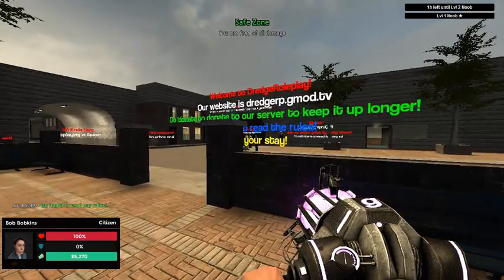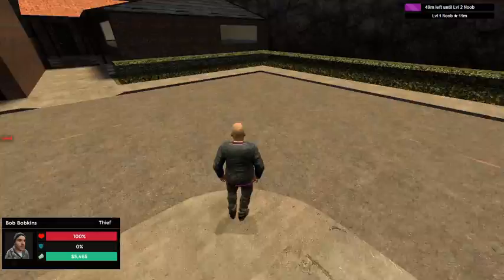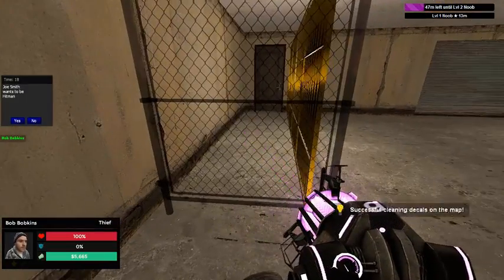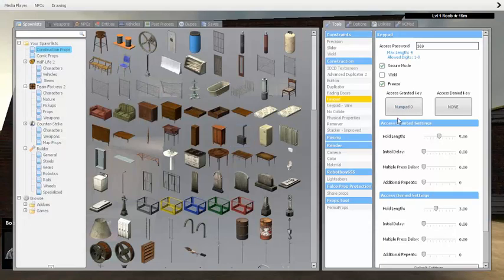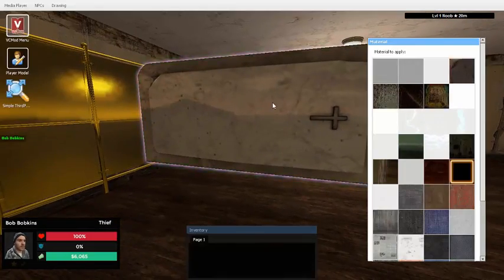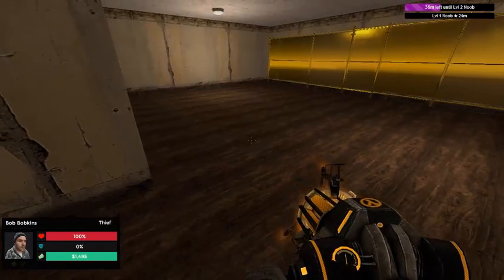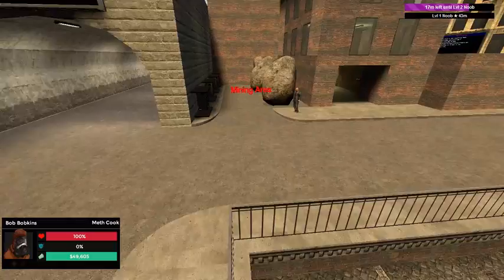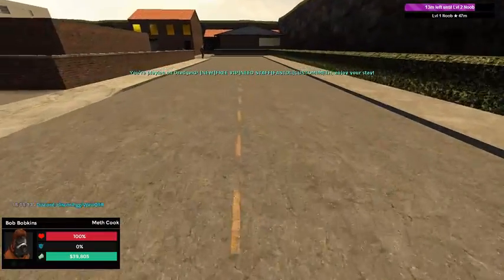How to play DarkRP: The basics